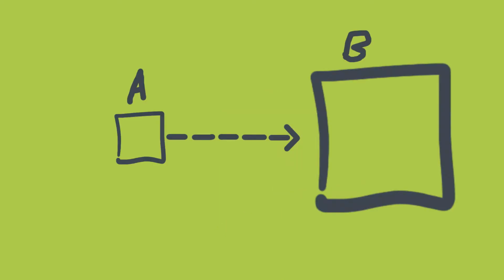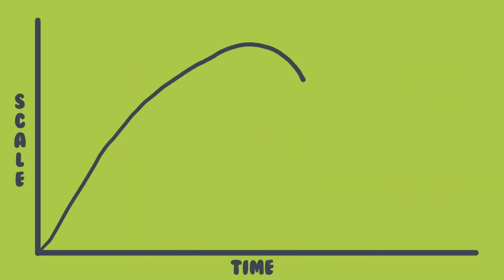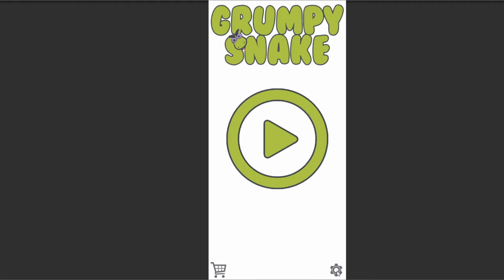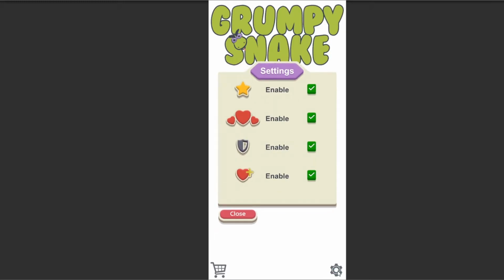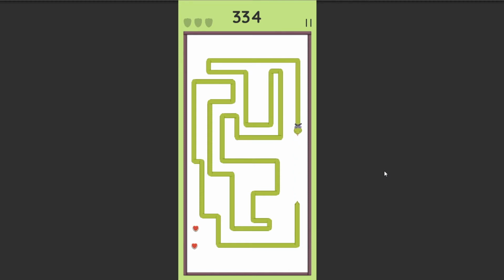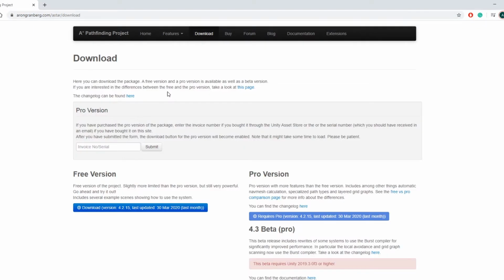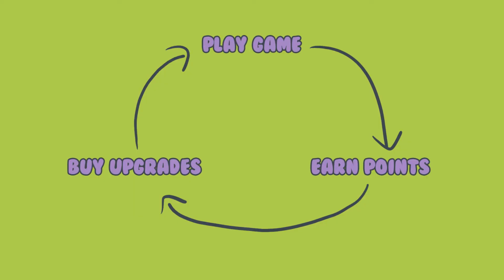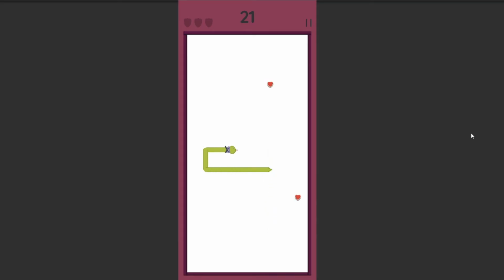How to design a menu. Unity Snake Devlog 3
Hi guys, welcome to my video. I'm a solo games developer working on my first mobile game using the Unity games engine. Still very new to making videos so please leave some feedback below. I would really appreciate it.

This week I'm going to show you a bit about how I design my menus. I hope you find it helpful.

Some of my other favorite game dev channels are:
Brackeys
Jonas Tyroller
Game Dev Underground
Sykoo
Dani
Neat Games
Sebastian Lague
Code Monkey
Game Dev Unlocked
Game Dev Guide
Manic Arts - Heuss
IDoZ - Archvale
Michael Kocha - Swords N' Magic and Stuff

About Unity (Unity.com)
Unity is a cross-platform game engine developed by Unity Technologies, first announced and released in June 2005 at Apple Inc.'s Worldwide Developers Conference as a Mac OS X-exclusive game engine. As of 2018, the engine had been extended to support more than 25 platforms. The engine can be used to create three-dimensional, two-dimensional, virtual reality, and augmented reality games, as well as simulations and other experiences. The engine has been adopted by industries outside video gaming, such as film, automotive, architecture, engineering and construction.

Several major versions of Unity have been released since its launch. The latest stable version, 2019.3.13, was released in May 2020.

Unity gives users the ability to create games and experiences in both 2D and 3D, and the engine offers a primary scripting API in C#, for both the Unity editor in the form of plugins, and games themselves, as well as drag and drop functionality. Prior to C# being the primary programming language used for the engine, it previously supported Boo, which was removed with the release of Unity 5, and a version of JavaScript called UnityScript, which was deprecated in August 2017, after the release of Unity 2017.1, in favor of C#.

Within 2D games, Unity allows importation of sprites and an advanced 2D world renderer. For 3D games, Unity allows specification of texture compression, mipmaps, and resolution settings for each platform that the game engine supports, and provides support for bump mapping, reflection mapping, parallax mapping, screen space ambient occlusion (SSAO), dynamic shadows using shadow maps, render-to-texture and full-screen post-processing effects.

As of 2018, Unity has been used to create approximately half of the new mobile games on the market and 60 percent of augmented reality and virtual reality content.

Unity is a cross-platform engine. The Unity editor is supported on Windows and macOS, with a version of the editor available for the Linux platform, albeit in an experimental stage, while the engine itself currently supports building games for more than 25 different platforms, including mobile, desktop, consoles, and virtual reality. Platforms include iOS, Android, Tizen, Windows, Universal Windows Platform, Mac, Linux, WebGL, PlayStation 4, PlayStation Vita, Xbox One, 3DS, Oculus Rift, Google Cardboard, Steam VR, PlayStation VR, Gear VR, Windows Mixed Reality, Daydream, Android TV, Samsung Smart TV, tvOS, Nintendo Switch, Fire OS, Facebook Gameroom, Apple's ARKit, Google's ARCore, Vuforia, and Magic Leap.